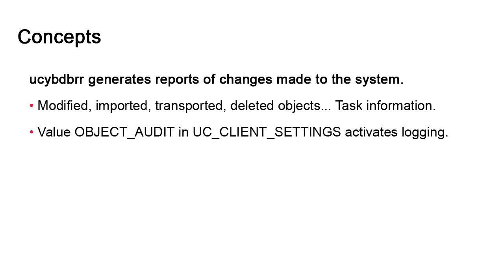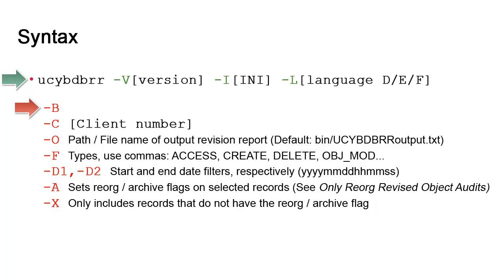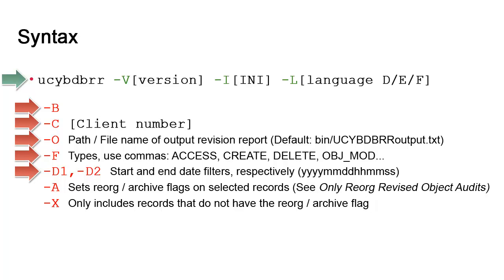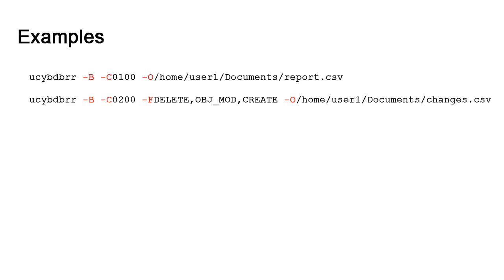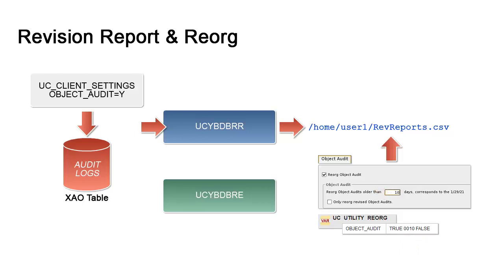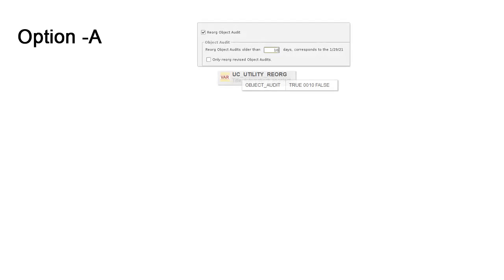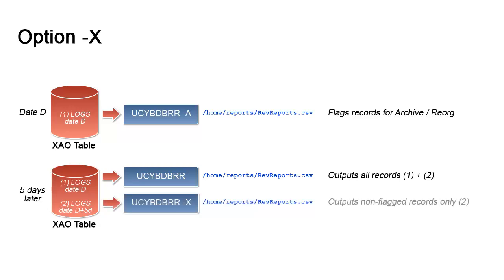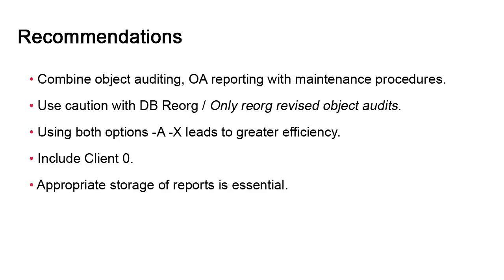DB Revision Report Part 1 - Automic Automation DB Utilities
This is the eighth video of the Automic Automation Database Utilities playlist and the first video of the DB Revision Report series within the playlist.
Automic Automation tracks every every change that users perform (object updates, deletions, imports, task modifications). You use Revision Report to create chronologically structured reports about this data. This utility provides various options to filter that data and produce more focused reports.

DB Revision Report should be used alongside DB Archive, DB Reorg and DB Unload. Object auditing generates massive amounts of data and purging on a regular basis through maintenance procedures is critical to DB performance.

This video explains object auditing and the Revision Report utility, which you execute in batch mode. It describes the syntax you use for it and provides examples and recommendations.